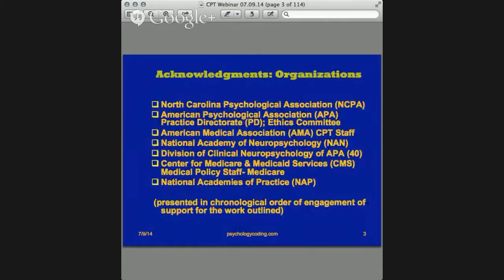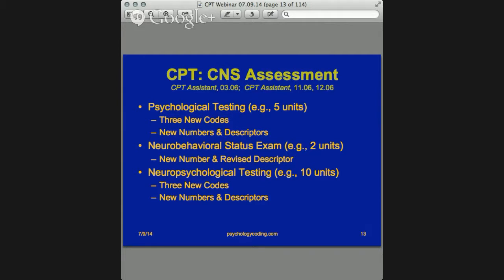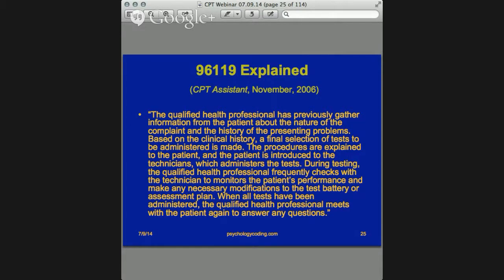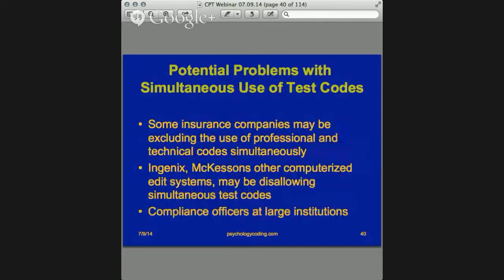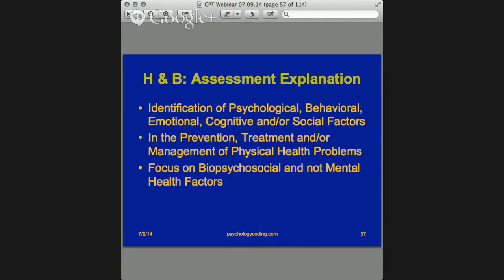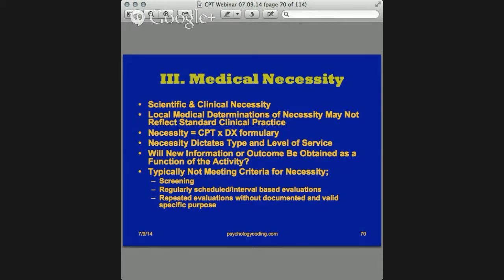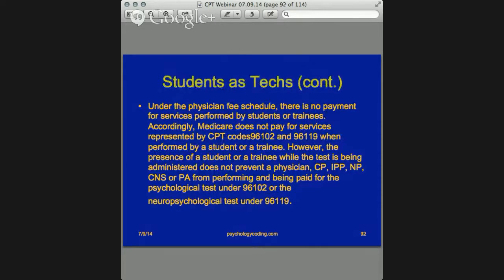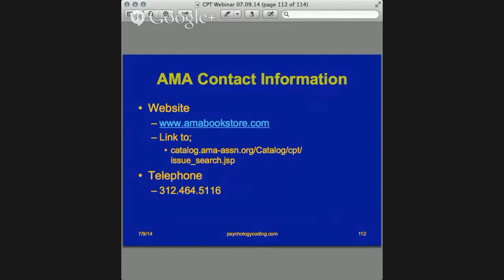CPT and Testing Webinar